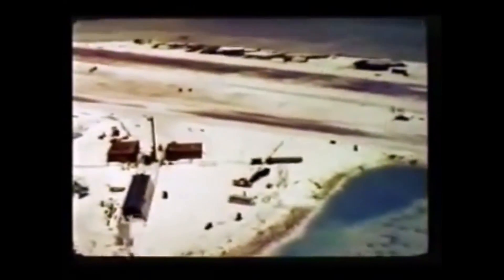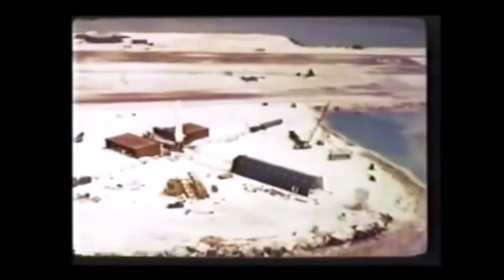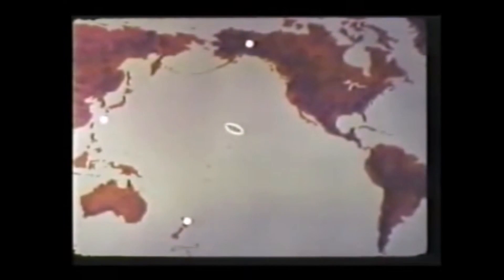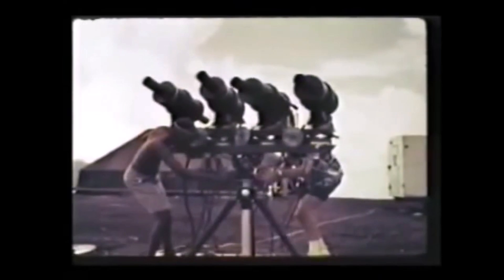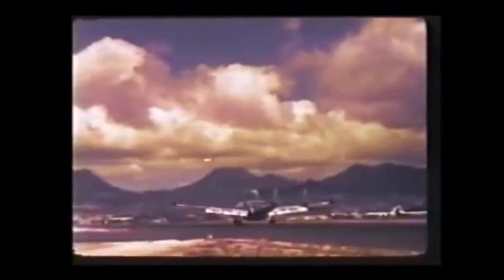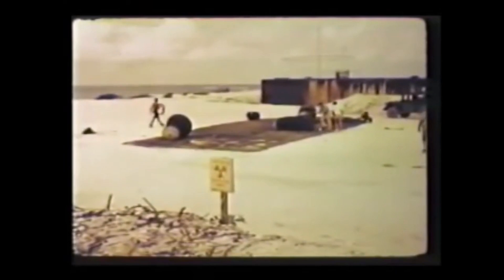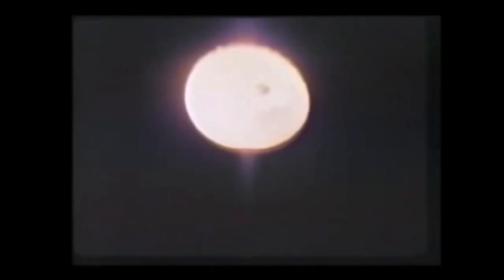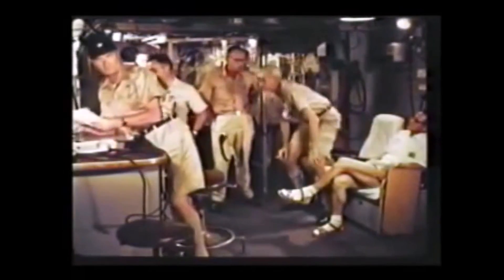Bluegill Prime and Starfish Prime Tests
This documentary covers the Bluegill Prime and Sunfish Prime nuclear tests at Johnston Atoll and Christmas Island during Operation Dominic in 1962. Several of the tests failed, with Bluegill Prime damaging the launch pad and spreading radioactive debris all over Johnston Atoll. Starfish Prime was the the highest atitude nuclear test in outer space that America ever conducted.